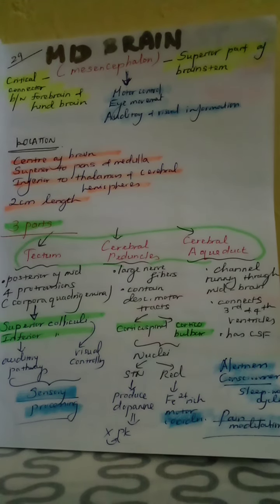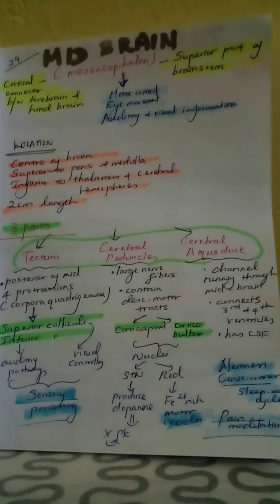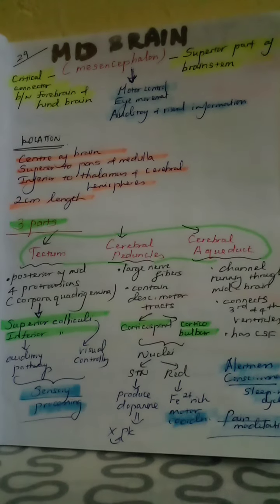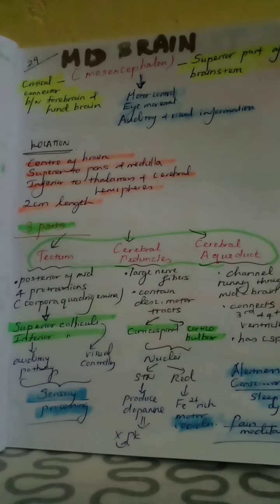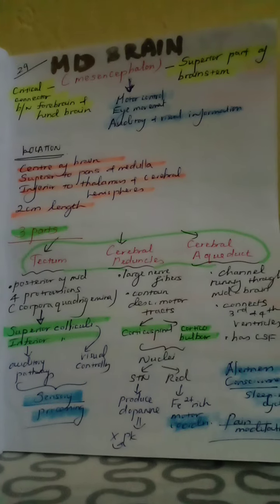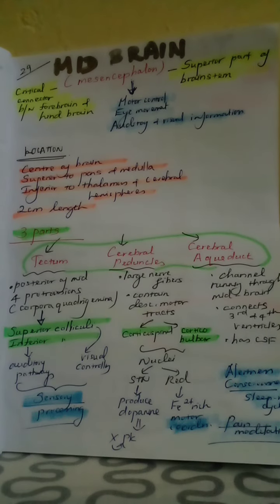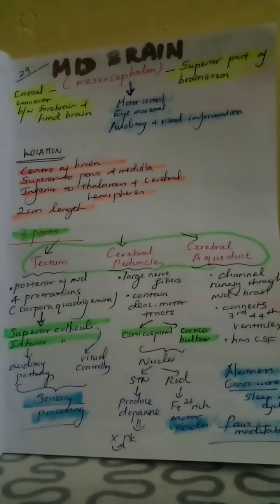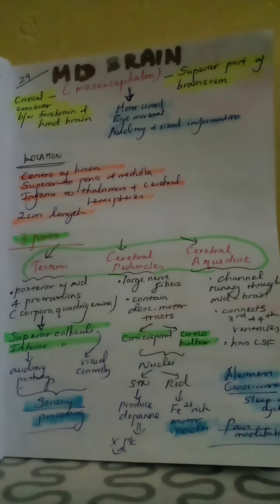Medicocyclopaedia Term 29